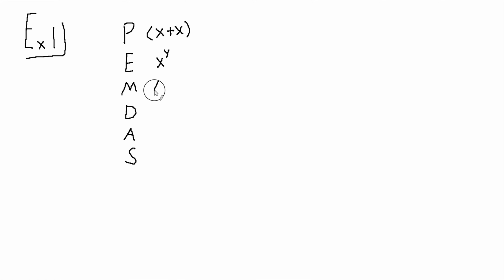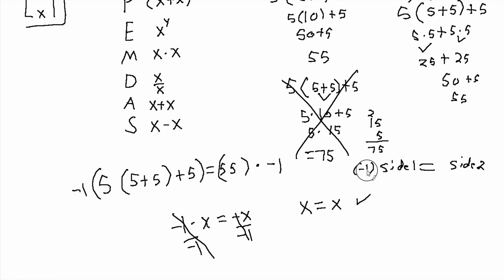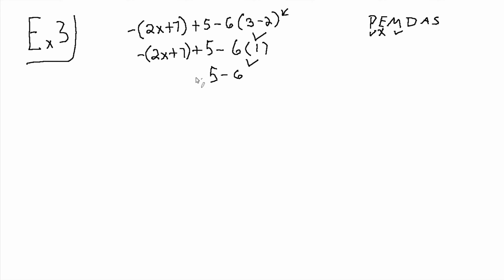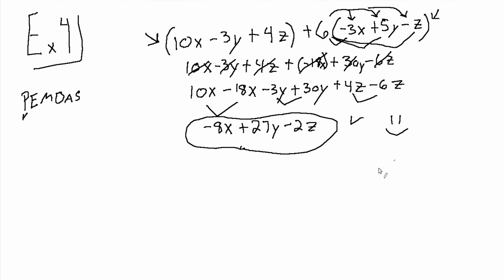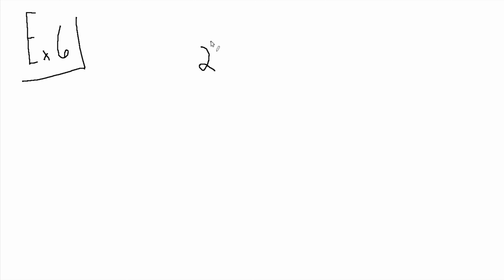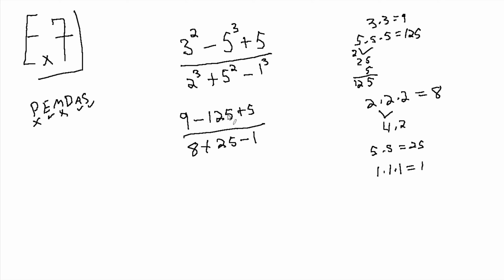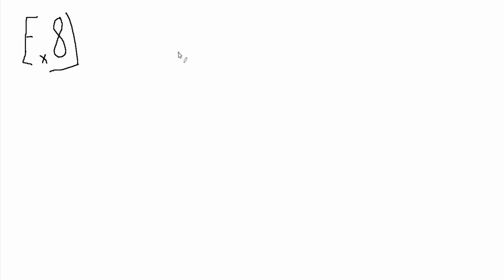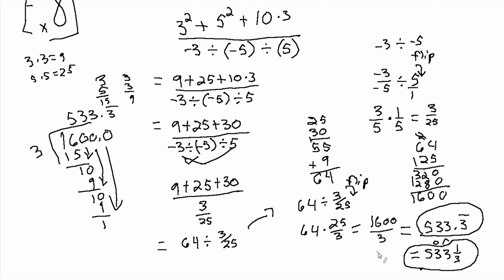Order of Operations, PEMDAS: Beginning Algebra (L8)